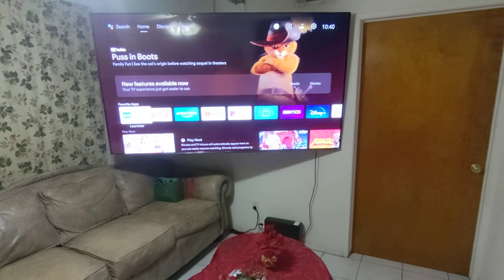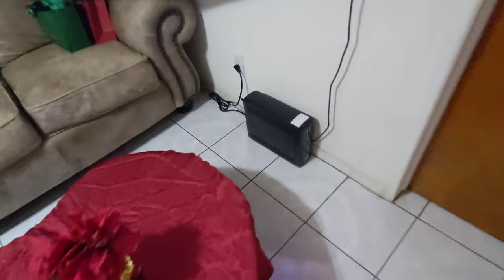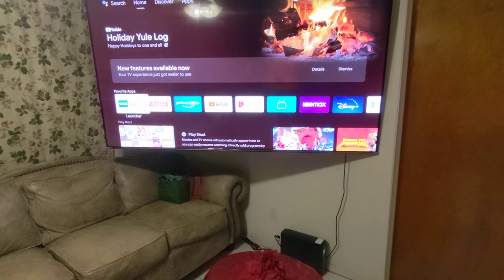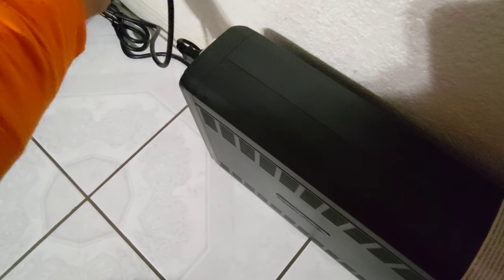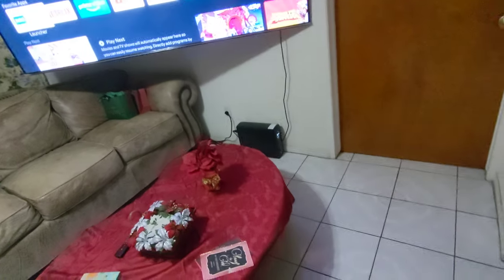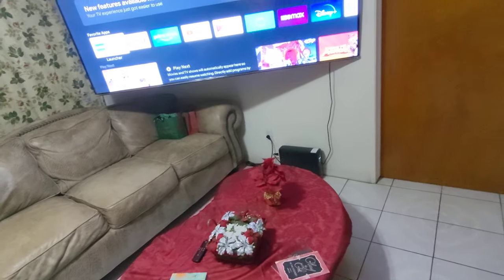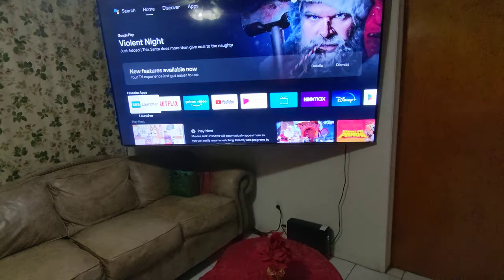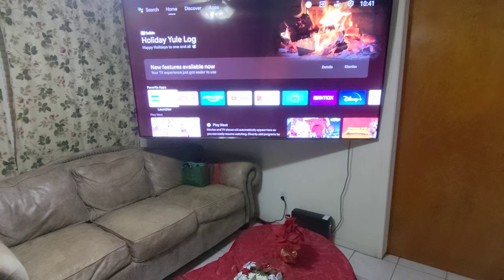Better than surge protectors UPS backup system to protect 85" TV from power outages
Hi guys!
The average house or business doesn't have the amount of power outages that I'm getting from my solar power system, that's because at the beginning of 2022 I purchased six new inverters designed to work in parallel, these inverters are too new with the seller and the problem they release these units to the public with too many problems, one the main problems is restarting randomly during the day or night damaging TVS and other electric devices, these UPS system is the best solution to that problem!